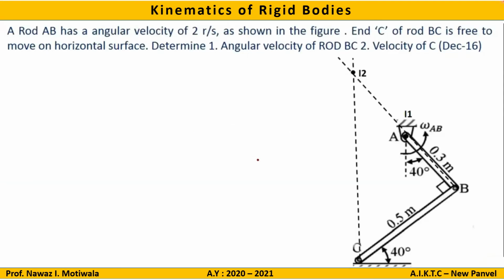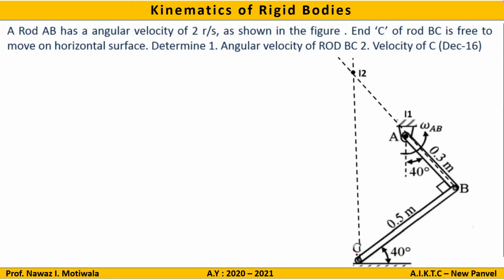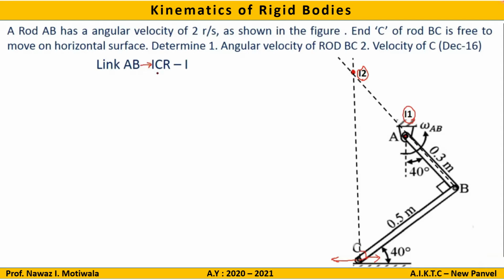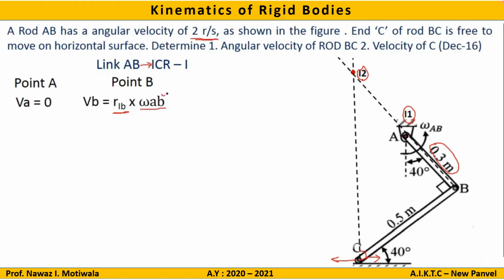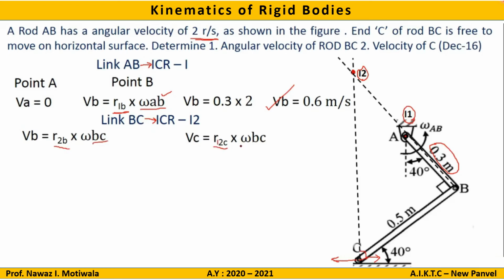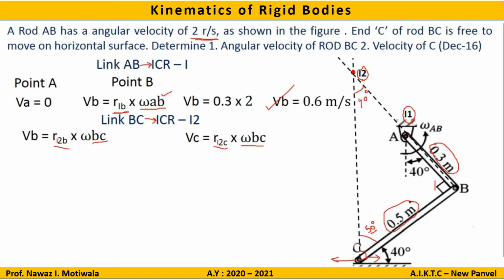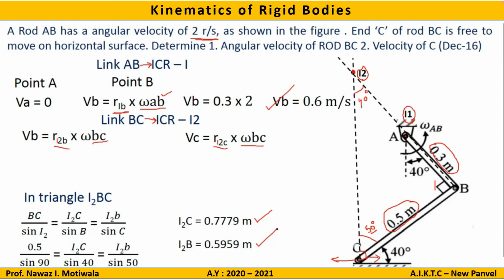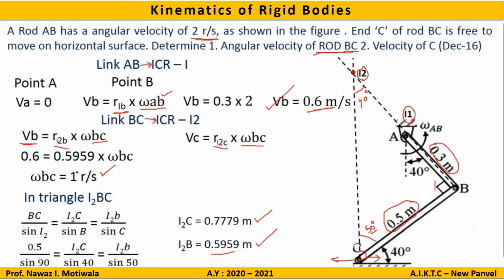Kinematics of Particles - ICR - Part 11